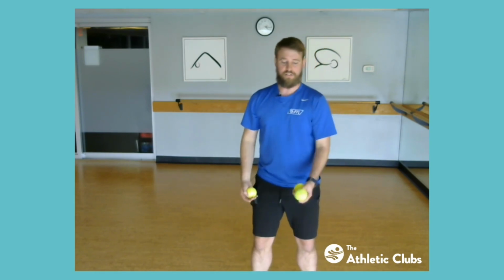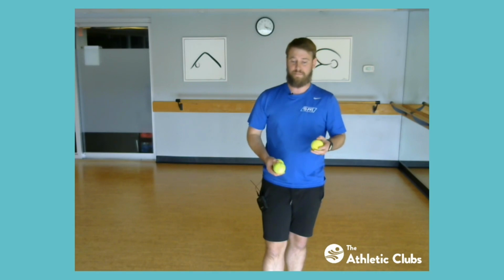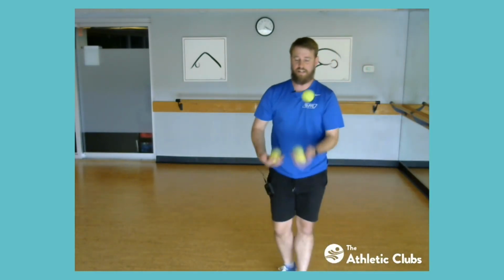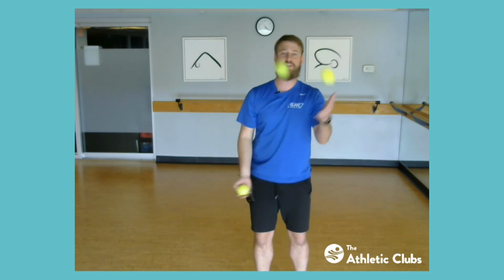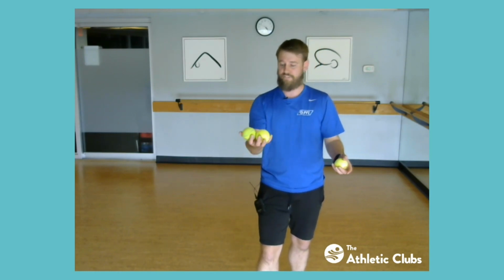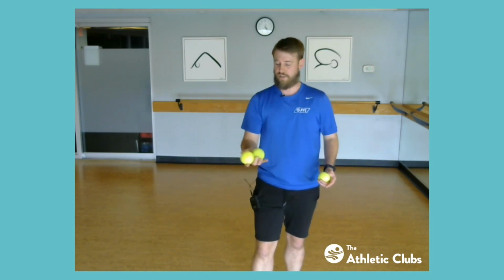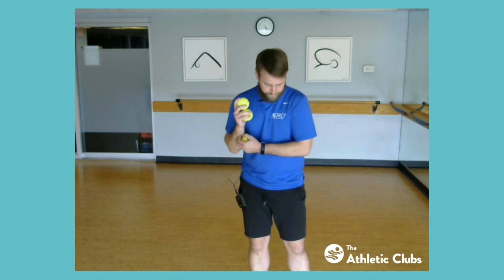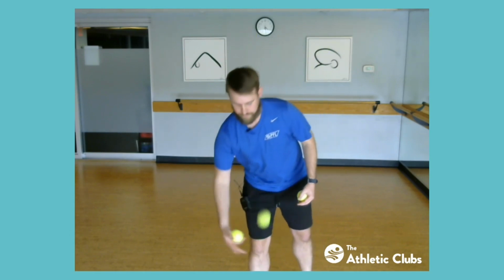Juggling with Anthony Intermediate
Join Anthony in this intermediate juggling class! Anthony normally works in our business office, but he is also has a secret talent... juggling!!

Before you start, though, let's make sure you should.

If you answer "YES" to any of the following questions, TALK TO A PHYSICIAN BEFORE WORKING OUT WITH US!
1) Has you doctor ever said that you have a heart condition and that you should only do physical activity recommended by a doctor?
2) Do you feel pain in your chest when you do physical activity?
3) In the past month, have you had chest pain when you were not doing physical activity?
4) Do you lose your balance because of dizziness or do you ever lose consciousness?
5) Do you have a bone or joint problem (for example, arthritis or back, knee or hip pain) that could be made worse by a change in your physical activity?
6) Do you have reason to believe your blood pressure is high?
7) Is your doctor currently prescribing drugs (for example, water pills) for your blood pressure or heart condition?
8) Are you over age 65 and not accustomed to vigorous exercise?
9) Do you know of any other reason why you should not do physical activity?